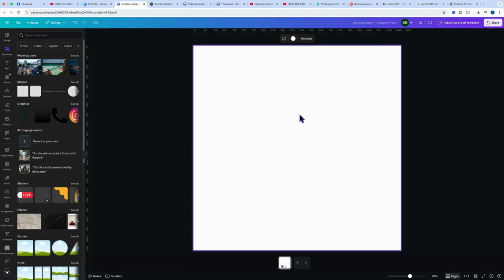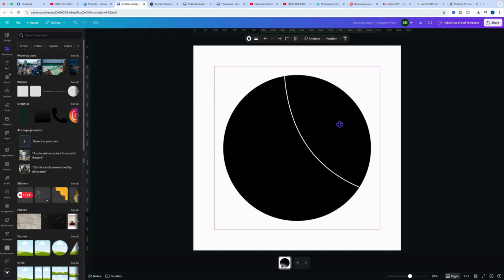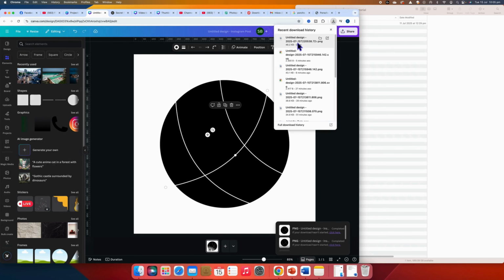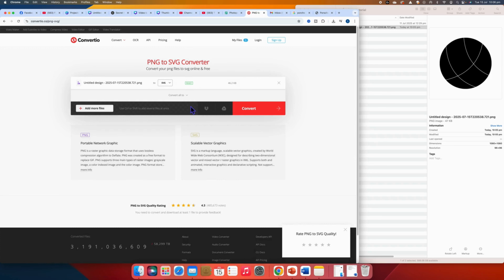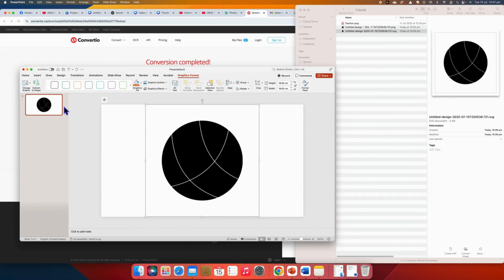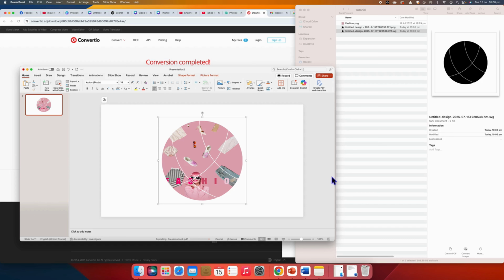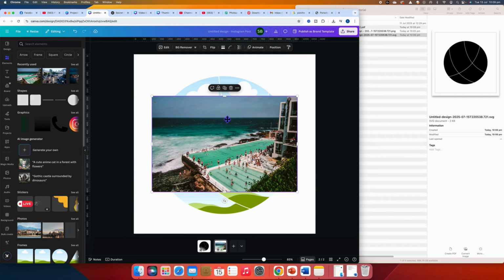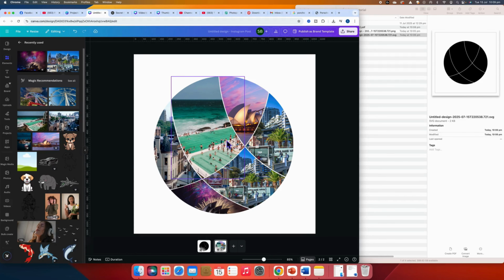Canva Custom Frames Tutorial | Make Unique Frames Easily!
Learn How to Create Amazing Custom Frames in Canva | Fun With Canva
🎨 Want to know how to create amazing custom frames in Canva? This step-by-step Canva tutorial will show you exactly how to design unique, eye-catching frames that elevate your graphics, social media posts, and digital projects. Perfect for beginners and pros alike, this Canva frame tutorial covers everything.

👉 In this video, you'll learn:
- How to make custom frames in Canva